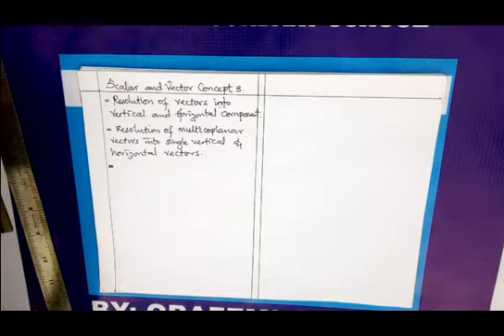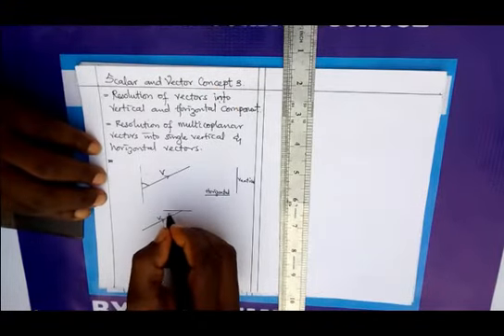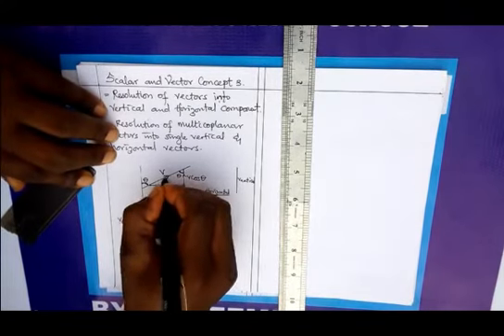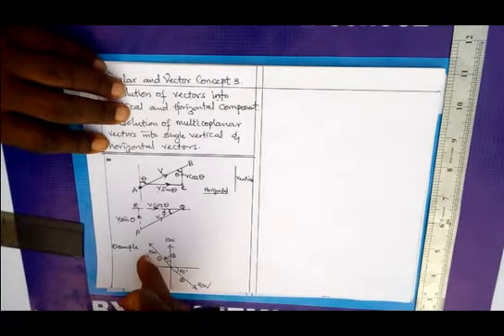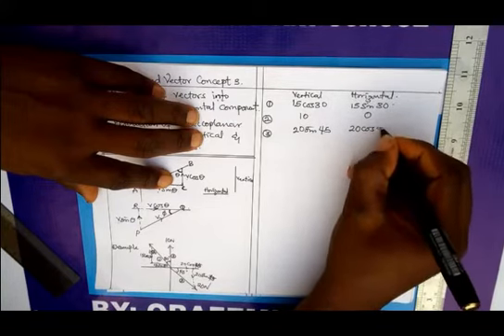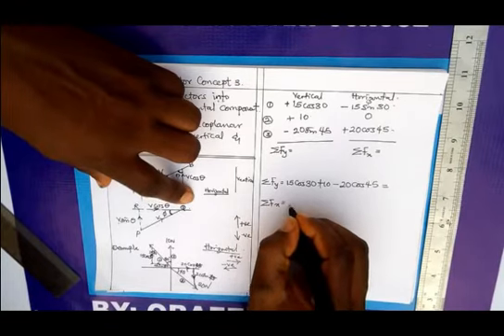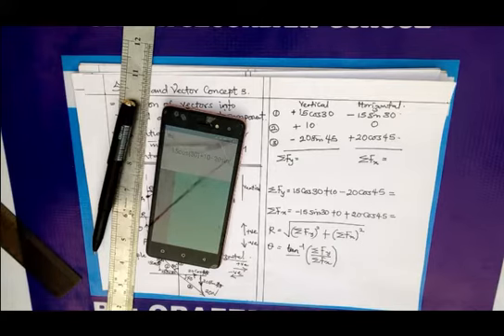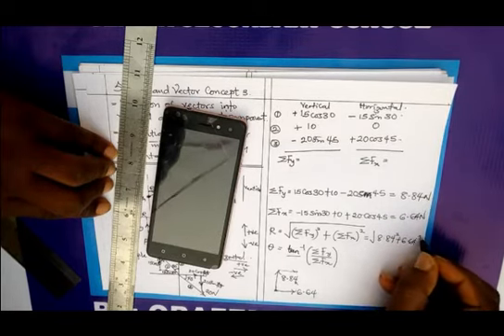SCALAR AND VECTOR3